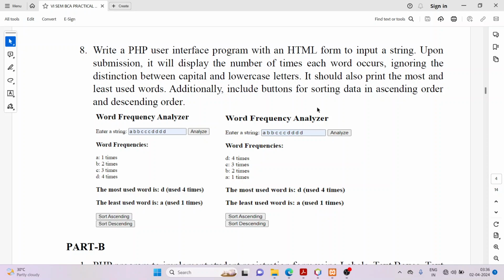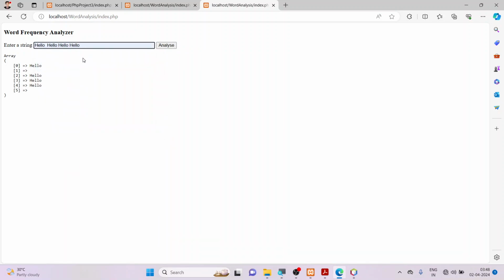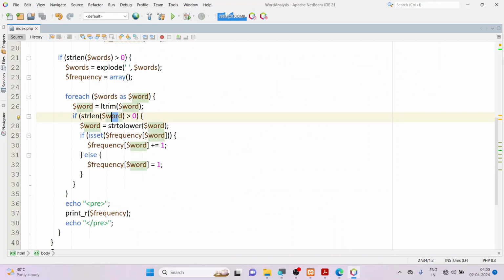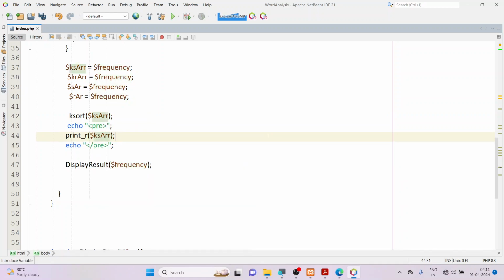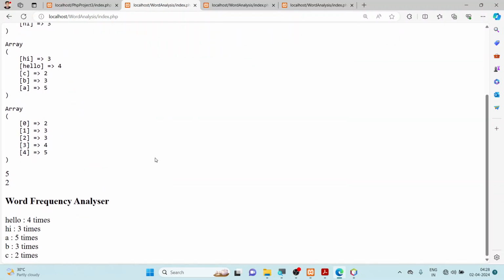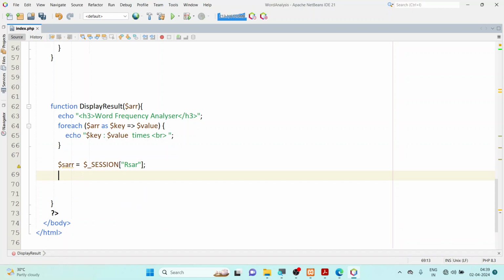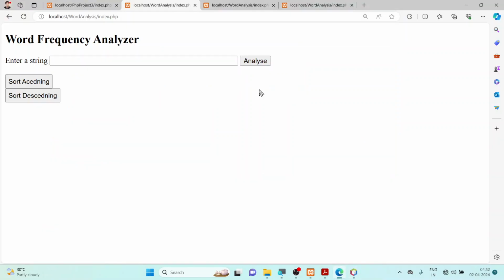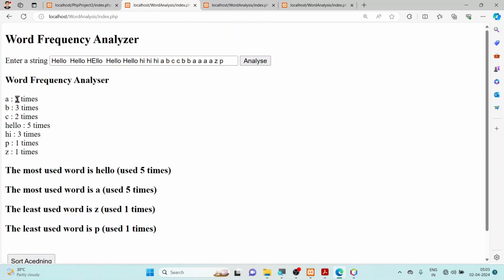III BCA PHP Lab Ex A8 : PHP program to display the word frequency.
Write a PHP user interface program with an HTML form to input a string. Upon submission, it will display the number of times each word occurs, ignoring the distinction between capital and lowercase letters. It should also print the most and least used words. Additionally, include buttons for sorting data in ascending order and descending order.